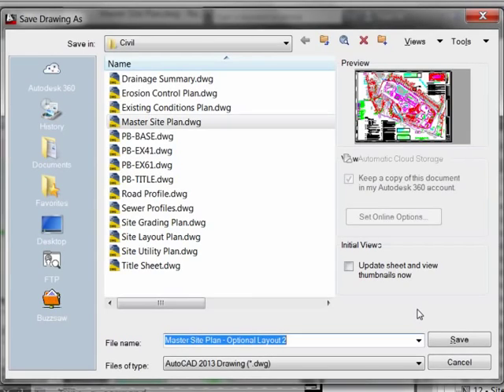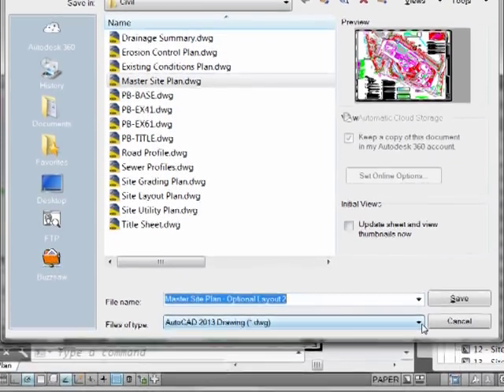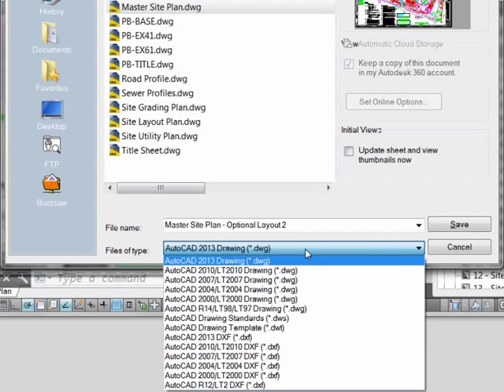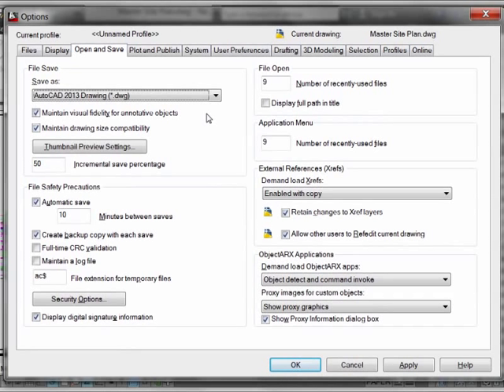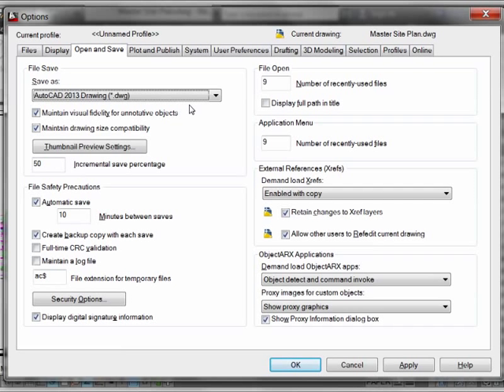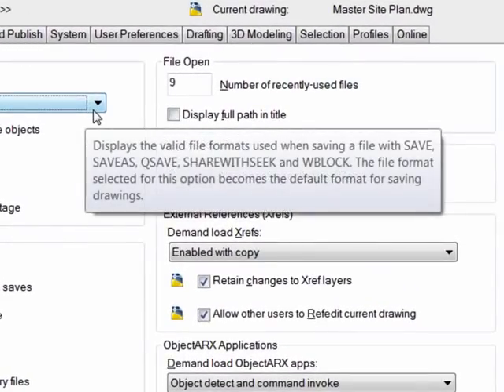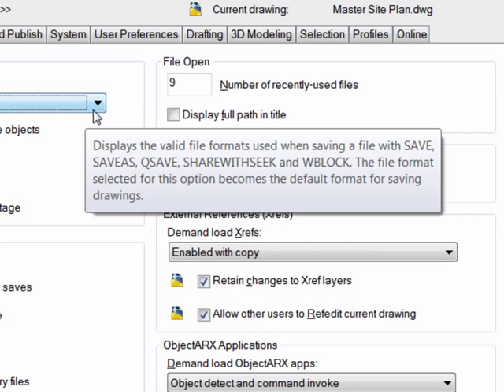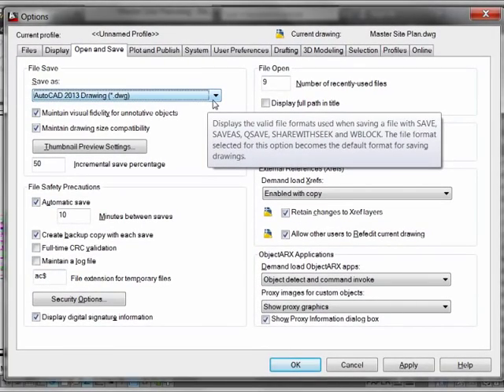CAD Management Topics: DWG Format Change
Robert Green describes the DWG file format change in AutoCAD 2013.